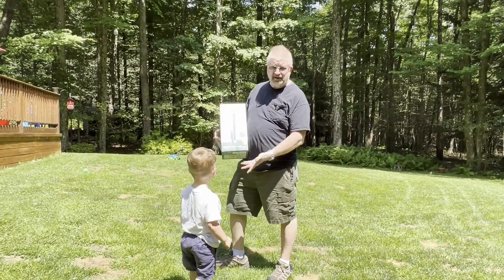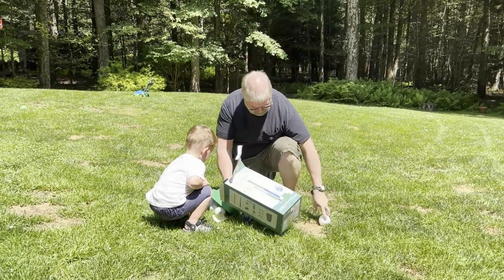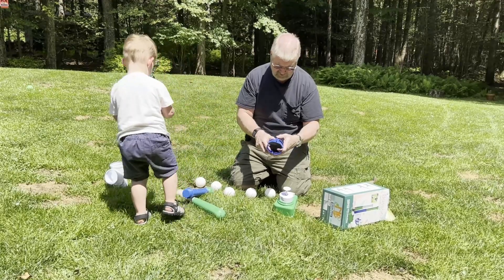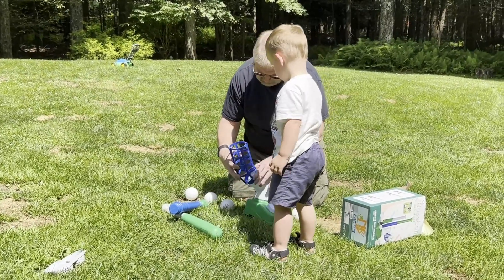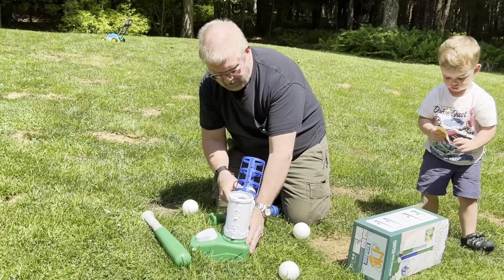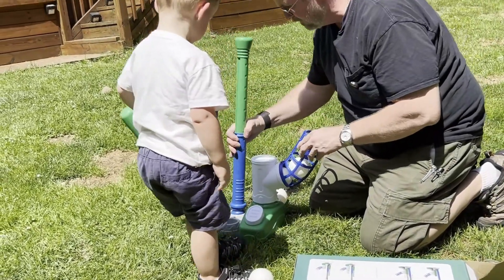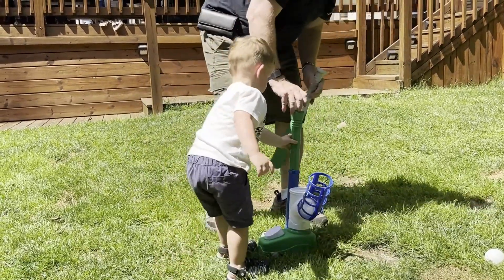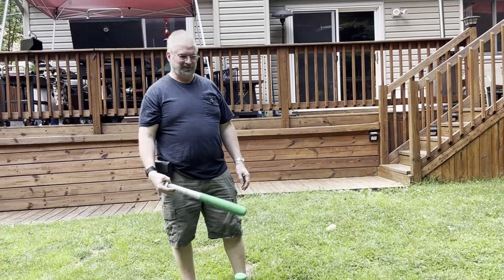NatuBeau 2 in 1 T Ball Set for Kids 3-5, Tee Ball Set Baseball Set with Step On Pitching Machine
NatuBeau 2 in 1 T Ball Set

NatuBeau 2 in 1 T Ball Set for Kids 3-5, Tee Ball Set for Toddlers 1-3, Kids Baseball Set with Step On Pitching Machine, 6 Balls, Adjustable Batting Tee, Christmas Outdoor Toys Gifts for 1 3 5 8 Kids